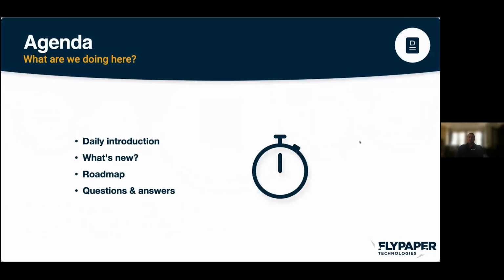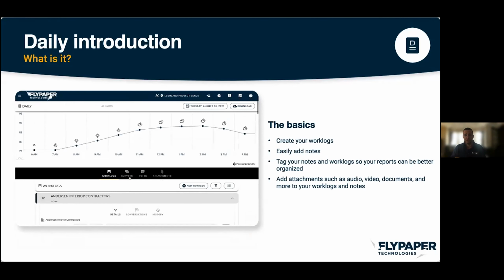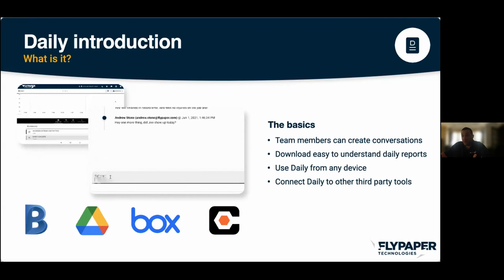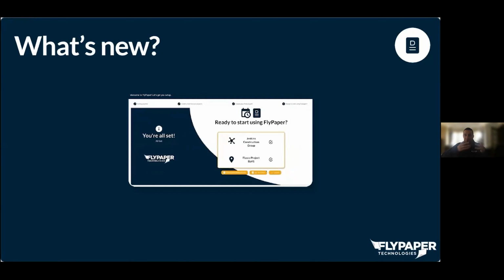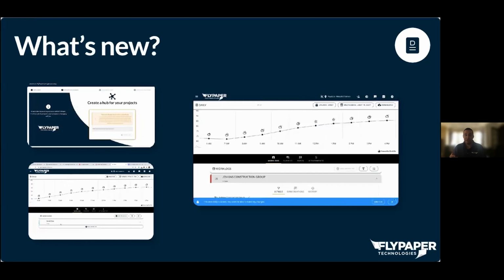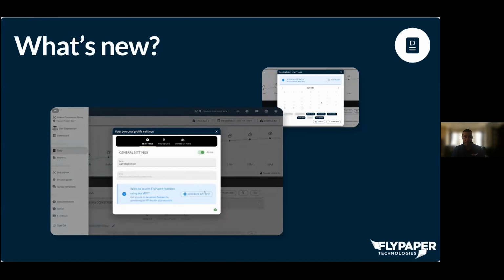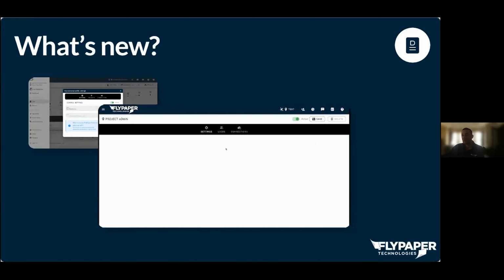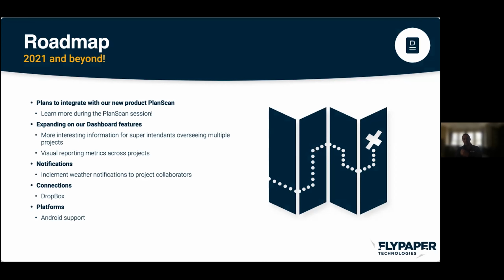Daily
During last year's summit, we announced Daily, our superintendent daily reporting tool. After more than a year in private beta, we opened up Daily for public testing at the beginning of 2021. With lots of feedback pouring in from our customers, we’ve made continued improvements to the user experience and Daily’s features. In this session, join CTO Dan Stephenson as he gives a quick introduction to Daily and talks about its forthcoming features.

00:00 Welcome & agenda
01:32 Introduction to Daily
08:50 What's new?
19:05 Roadmap
24:59 Q&A